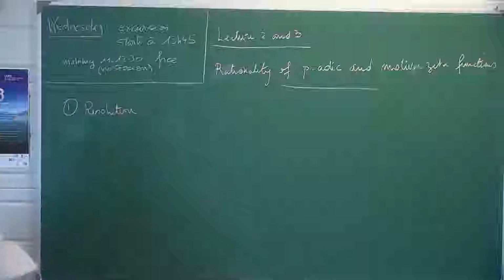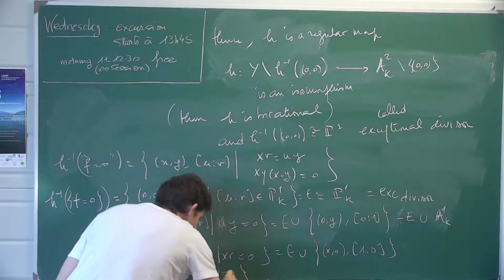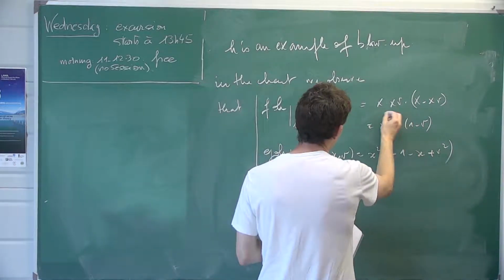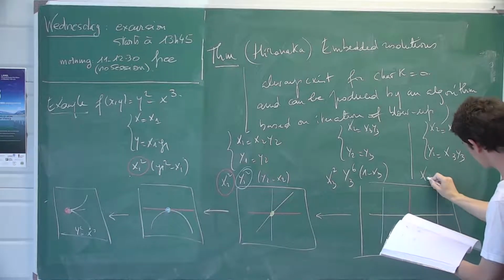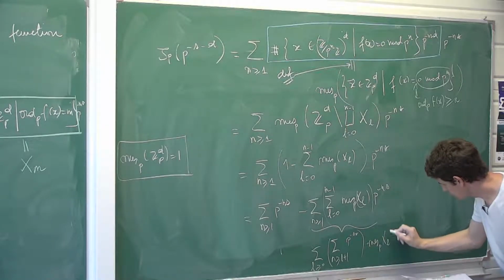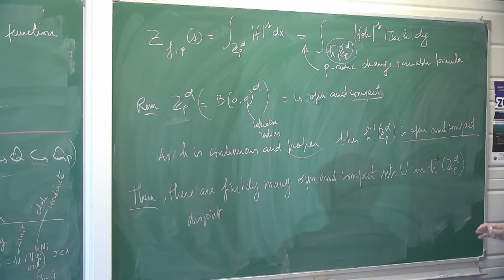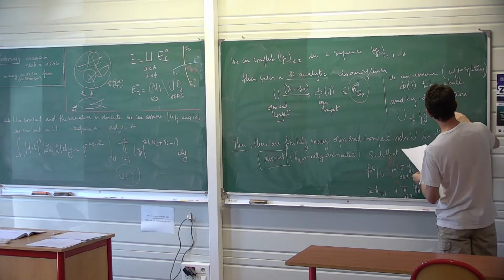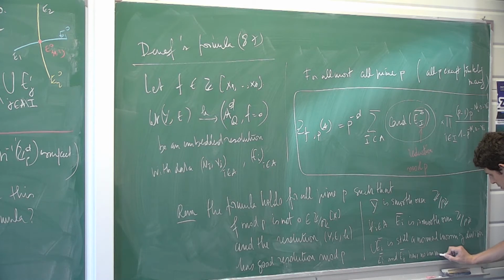M. Raibaut (Université Savoie Mont Blanc) - Cours 2/4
Titre: Fonctions Zêta d'Igusa, Fonctions Zêta Motivique, Conjecture de Monodromie.

Abstract: Fonctions Zêta d'Igusa. Fonction zêta p-adique et motivique d'Igusa, Séries de Poincaré d'une variété algébrique. Théorèmes de rationalité et preuve via résolution des singularités.